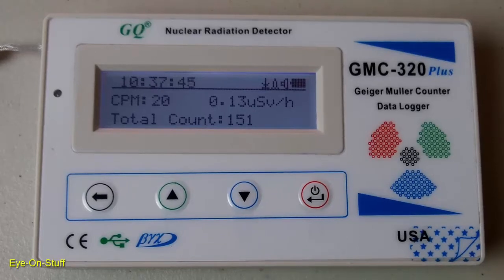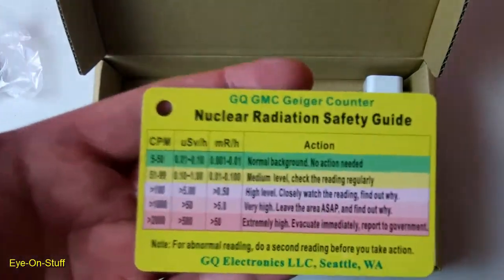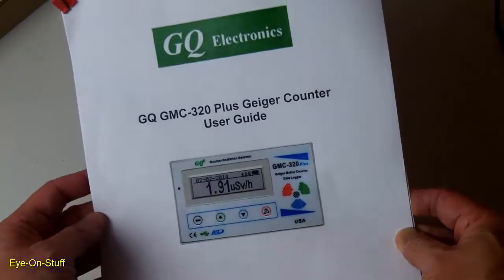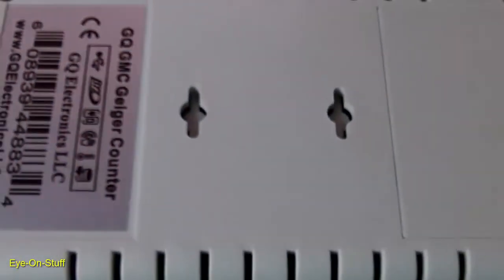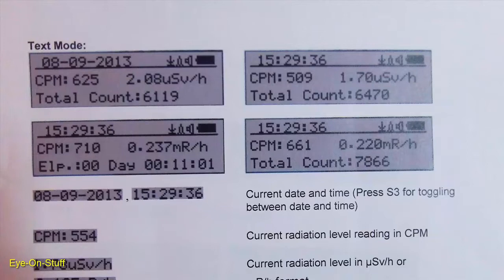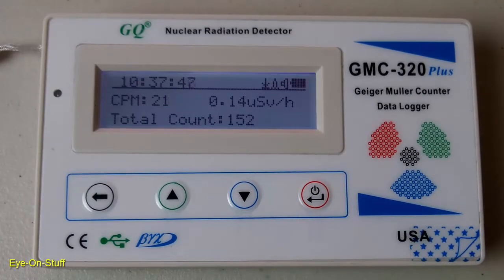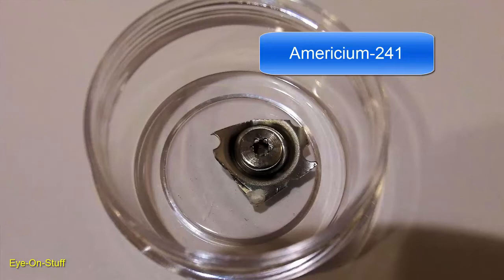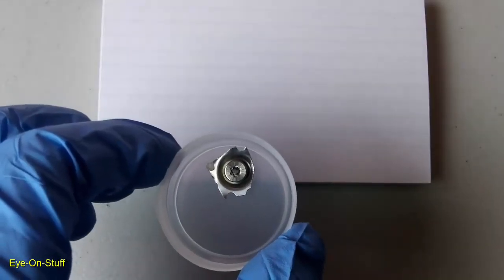GMC-320+ Plus Geiger Counter : Ionizing Radiation Detector : Americium 241 : Eye-On-Stuff